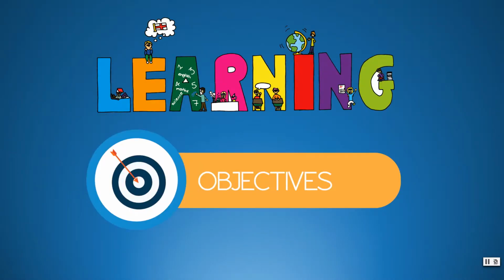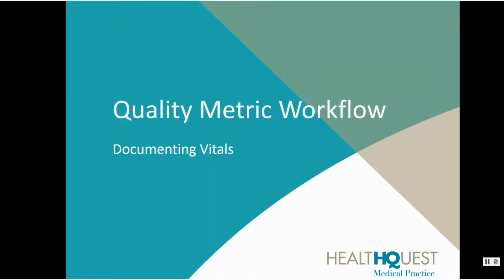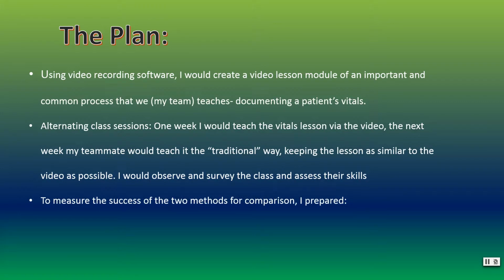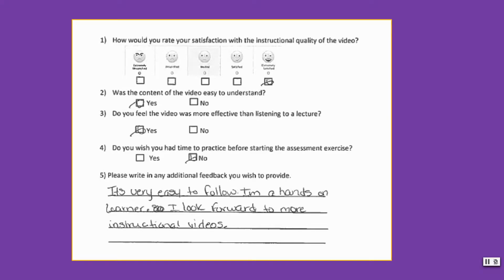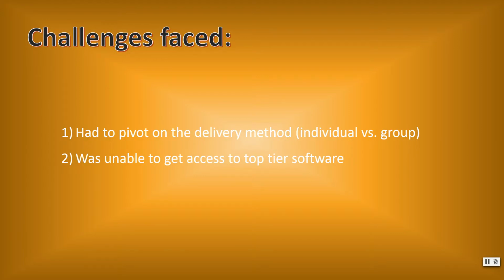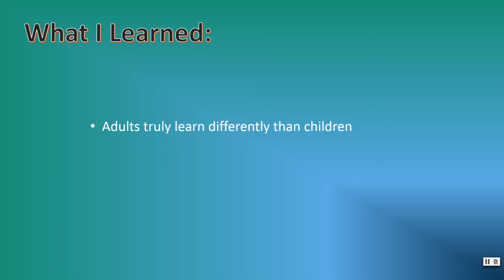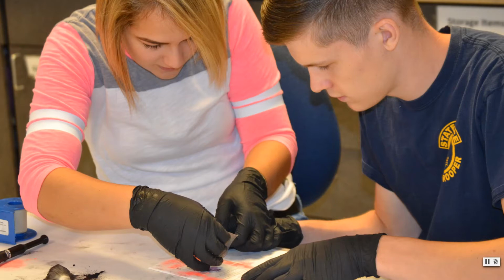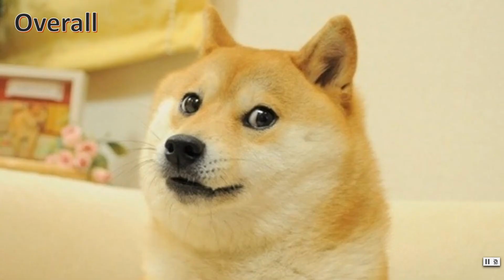Andragogy and Technology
Final Practicum Digital Narrative